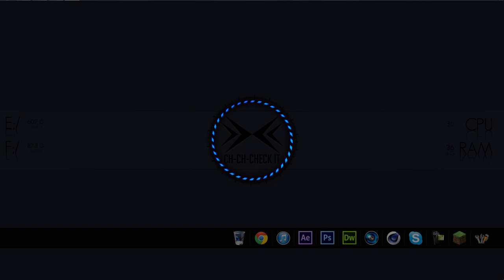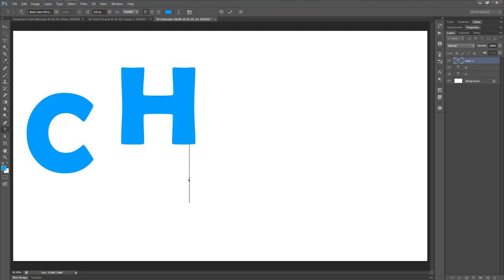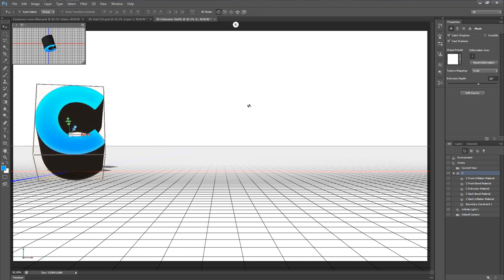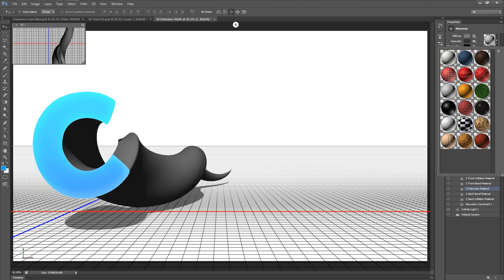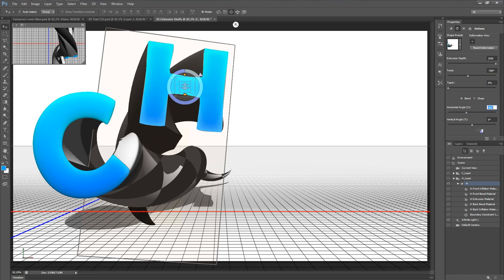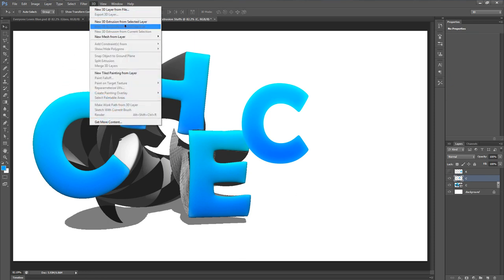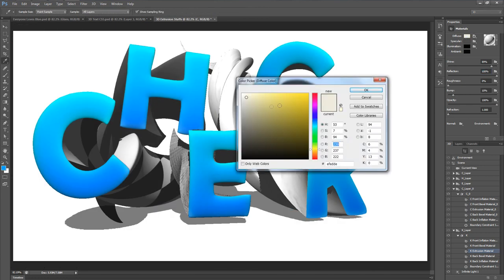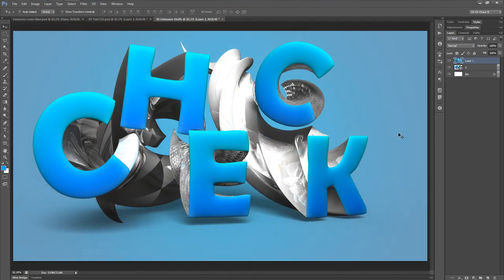Stylish 3D Text Effect | Photoshop CS6 Extended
We understand that there is an issue with the audio. We're doing our best to get in contact with YouTube, but so far we've been ignored... We're sorry for the inconvenience!

Re-visit an old effect, but with a modern twist using Photoshop CS6 Extended!!

This tutorial demonstrates how you can create an effect similar to the one we achieved in CS5 Extended 1 year ago.

I'm not entirely sure where I downloaded the font I used, so I'll post some of the variations I've found.

FAQs:

Q: Your desktop is SO COOL!!! How does it move like that?!?!
A: I'm using a program called Rainmeter for my desktop. I made a video on it here!

A: Brandon currently records with Camtasia 8, whereas Eli is using the Live Gamer HD.

Stuff Used:

Shure SM7B
Blue Icicle
Camtasia Studio
Photoshop
Sony Vegas